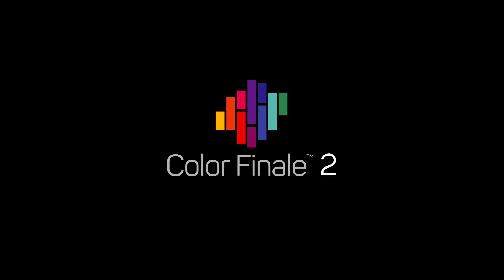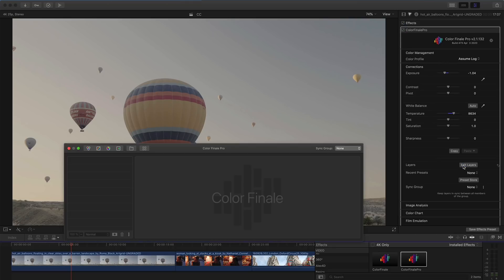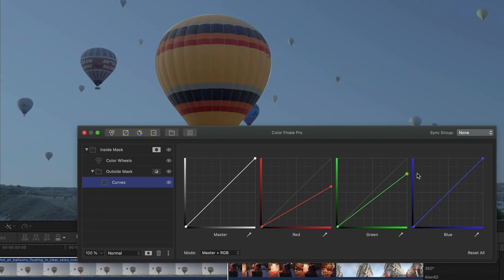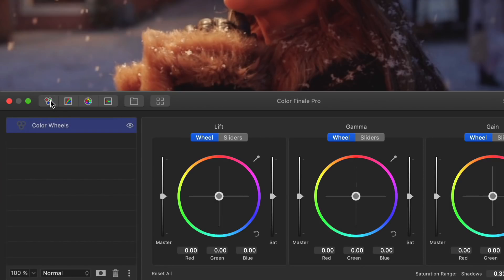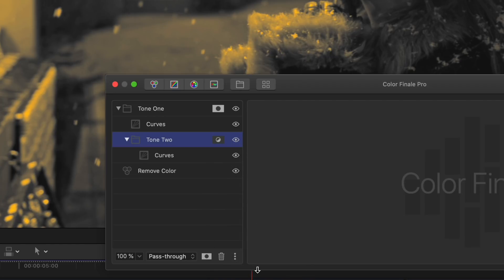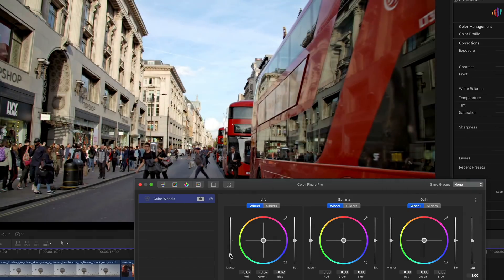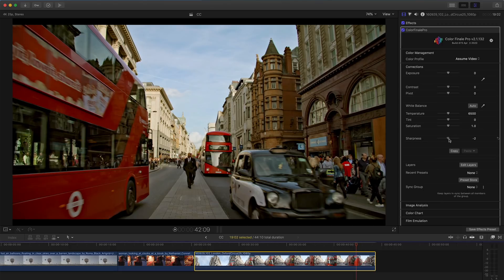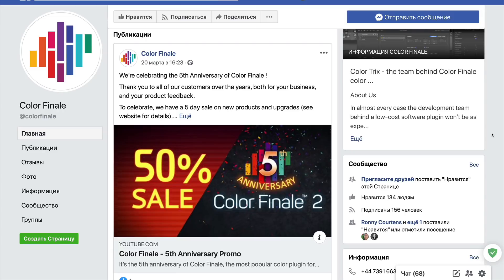Color Finale 2.1 New Features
Today we released the Color Finale V2.1 upgrade to all Color Finale 2 customers free of charge. This upgrade contains the following new features:
• NEW Inside/Outside Mask Grading – now you can grade on both sides of a mask
• NEW Image Mask – use image tonality to modulate grading operations. Produces a stunning cinematic look !
• Copy & Paste Masks Between Layers – copy and paste masks between layers
• NEW Smoothness Function – as well as adding detail, it’s now possible to add smoothness